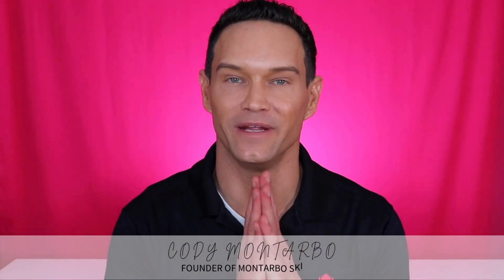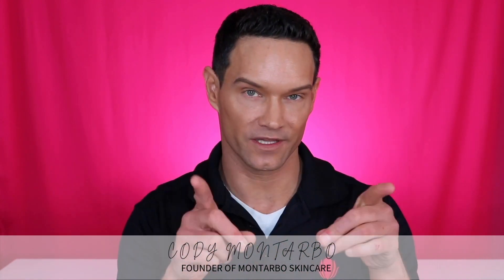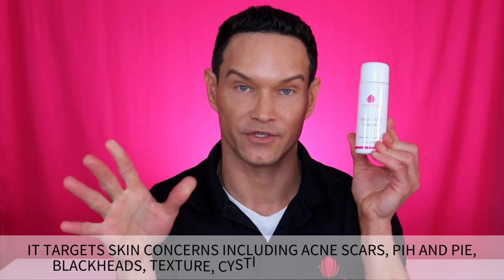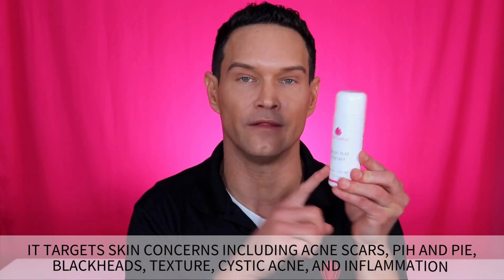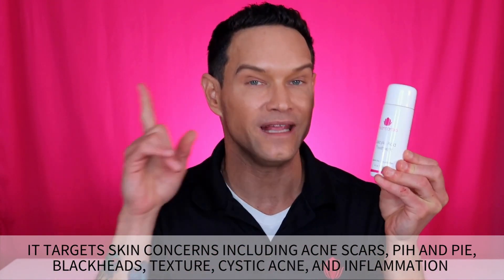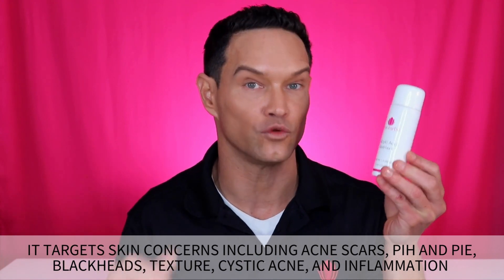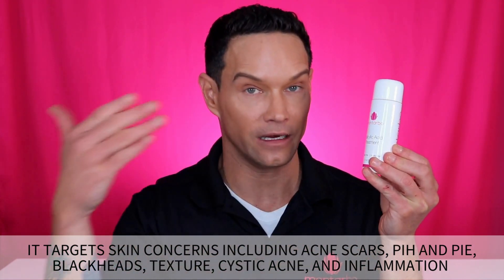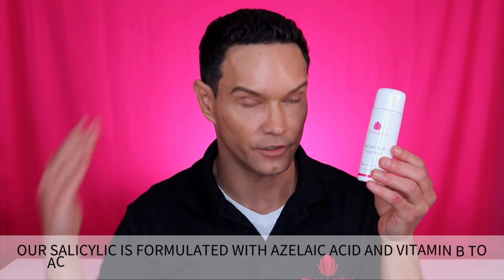Have you ever been addicted to a skincare product before?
Hello, I'm Cody Montarbo the founder of Montarbo Skincare and The Montarbo Method.  As San Diego's leading provider for acne, pigmentation, and chemical peels and with over 20 years of experience, I can help you achieve flawless skin regardless of your age, skin type, or budget! I got you!

Happy Saturday gorgeous!

Are you familiar with our very popular salicylic acid treatment that helps improve stubborn acne and oily skin?

Our salicylic acid treatment, also known as “face crack,” will constantly leave you wanting more. This product is the powerhouse of all beta hydroxy acids. It works to effectively target and improve several skin concerns including cystic acne, pigmentation, acne scars, congestion, and inflammation.

Our salicylic acid is an extremely potent and professional-grade product. This means that with regular use, you will achieve dramatic results. If you are struggling with excessive oil production, blackheads, breakouts, redness, and an uneven skin tone, you can count on this product to help minimize your concerns and achieve your skin goals.

This product is formulated with three main ingredients that successfully work together to exfoliate and alleviate blemished skin. The key ingredients in this product along with their benefits are listed below.

Salicylic Acid: A proficient BHA that exfoliates the skin, shedding dead skin buildup and treating acne. It deeply penetrates the skin, reducing redness, pore size, inflammation, oil production, PIH, and PIE.
Azelaic Acid: A naturally occurring acid with powerful antimicrobial and anti-inflammatory properties. It combats acne, mildly boosts cell turnover, and evens skin tone.
Vitamin B: A powerful ingredient that calms inflammation and irritation. It also works to lighten the skin and treat pigmentation.

When using this product, it is normal to experience some purging, dryness, and light peeling as rapid exfoliation occurs, increasing the skin cell turnover rate. Although, there is no need to worry. Once you consistently use this product in your skincare routine, you will be absolutely astonished with your glass-like complexion.

A little goes a long way with this product, so use accordingly. Use 6-10 drops on a cotton pad and gently wipe across clean skin. Leave on for 1-5 minutes, depending on the level of exfoliation you want to occur. Rinse face with water to neutralize. Gradually increase use from 1-3 times per week. It can also be used as a spot treatment when applied to a q-tip. Always follow with a moisturizer and apply SPF daily.

Warning: proceed with caution when using this product because once you get a taste of this, you’ll never go back to using another mediocre salicylic acne treatment again.

With all that being said, girl what are you waiting for? This product is flying off the shelves. Get our salicylic acid treatment today and watch your skin transform into the healthiest it has ever been.

Check out my personal IG where I post fun and more personal stuff